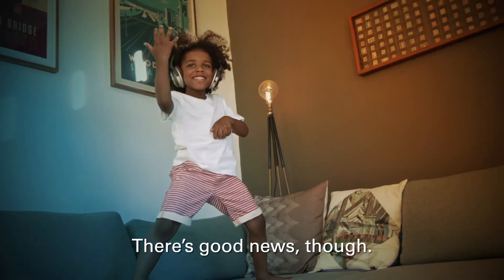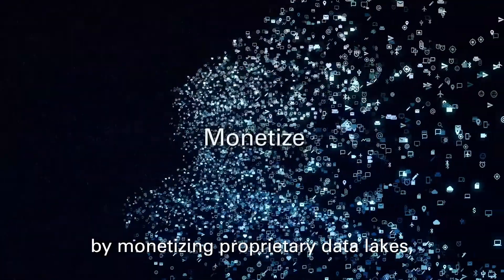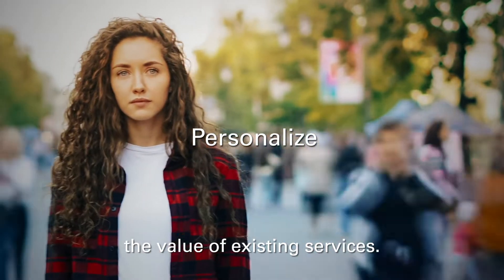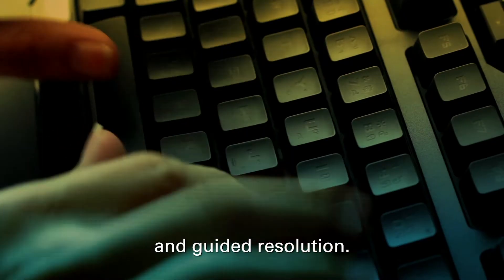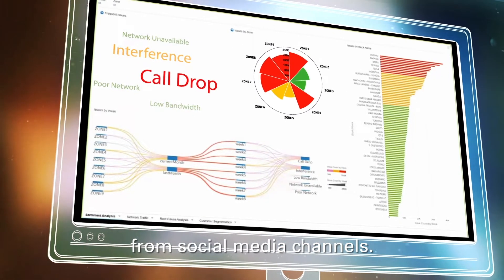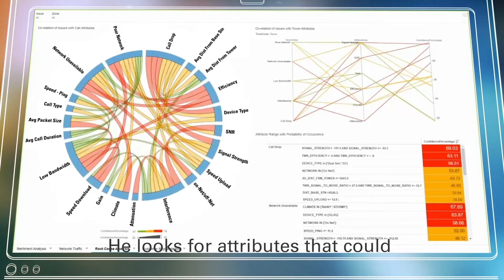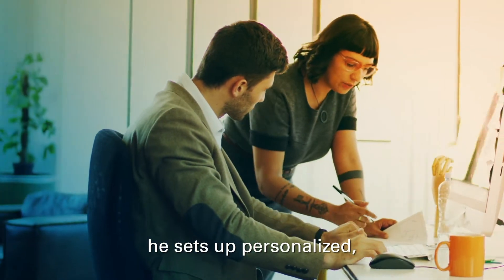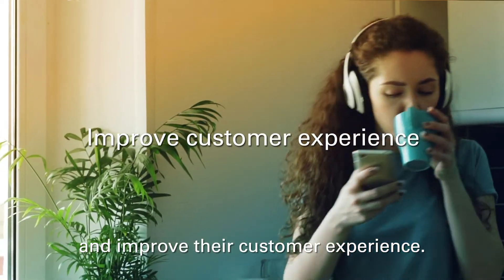Data Driven Innovations Solution Demo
Oracle's Data Driven Innovations solution helps CSPs harness the power of data and recapture market share.